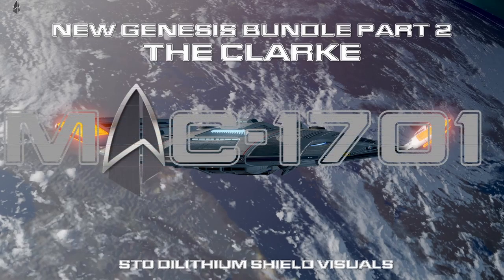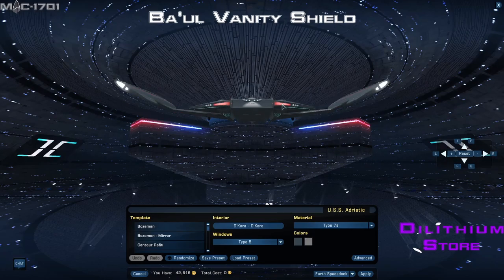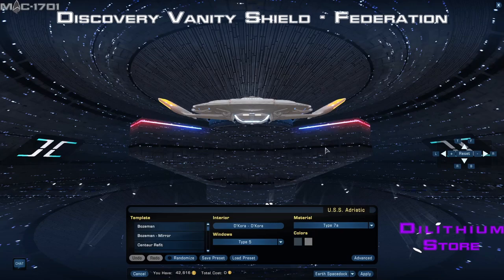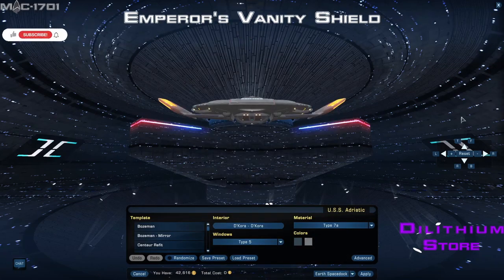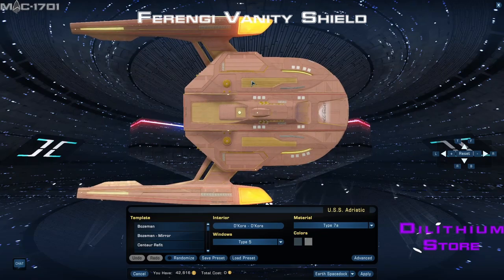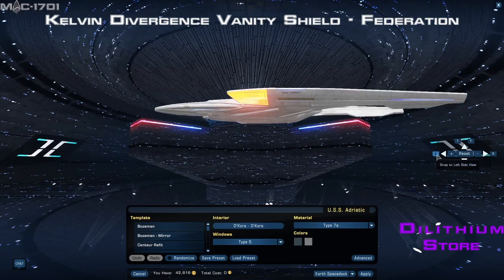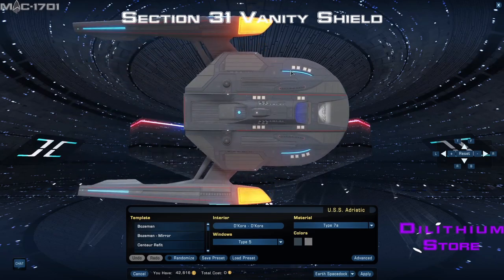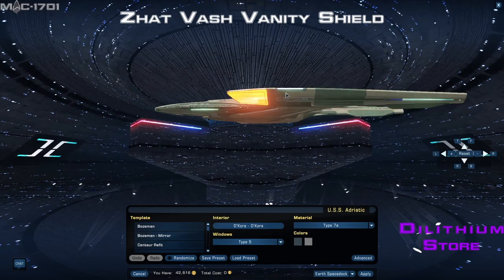STO New Genesis Bundle Part 2 - The Clarke with Dilithium Vanity Shields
The ships from the New Genesis Bundle Part 2 – The Clarke

A look at the vanity shields currently available in the Dilithium and Zen stores, applied to the Clarke

For STO news, reviews, builds and fun, check out the below

00:00 Intro
01:07 Alliance Vanity Shield
03:02 Ba'ul Vanity Shield
04:30 Borg Vanity Shield
06:41 Discovery Vanity Shield – Fed
08:34 Discovery Vanity Shield – KDF
09:55 Emperor's Vanity Shield
11:50 Ferengi Vanity Shield
13:27 Hur’q Vanity Shield
15:07 Kelvin Divergence Vanity Shield – Fed
16:48 Kelvin Divergence Vanity Shield - KDF
18:10 Section 31 Vanity Shield
19:55 Tzenkethi Vanity Shield
21:46 Zhat Vash Vanity Shield
23:16 Outro